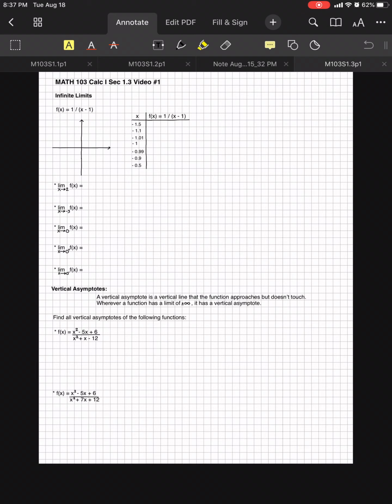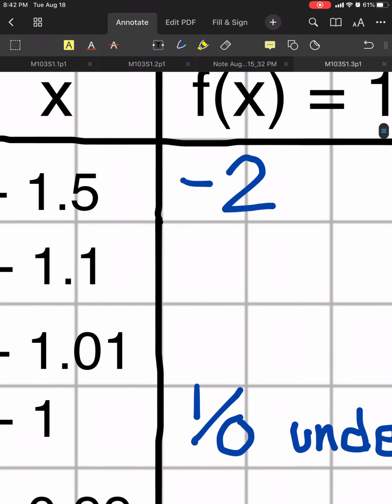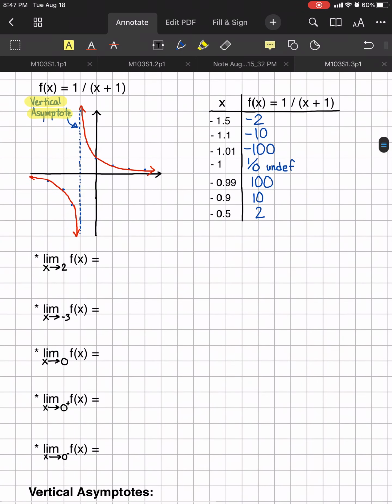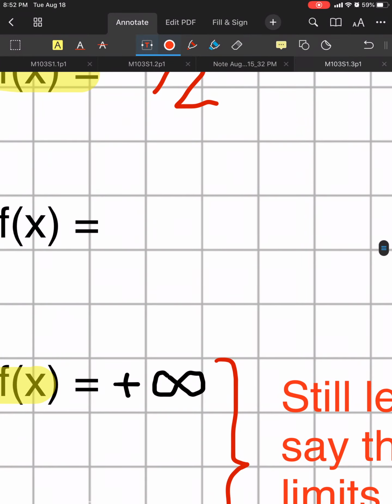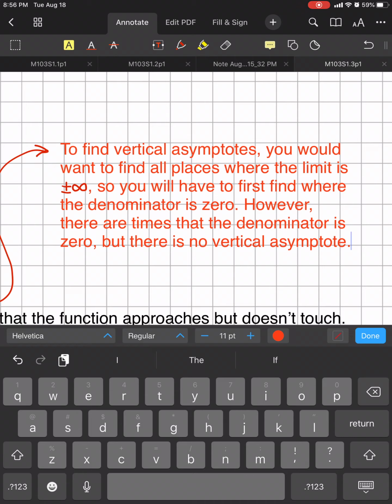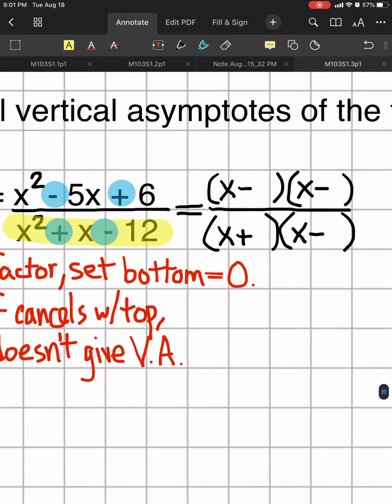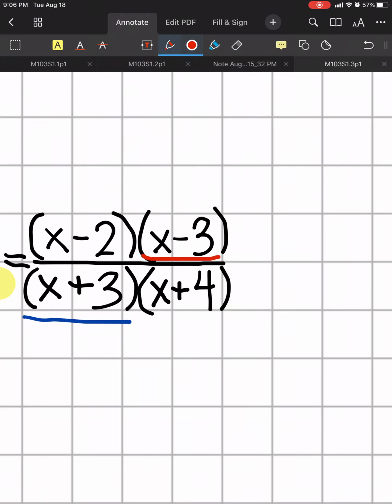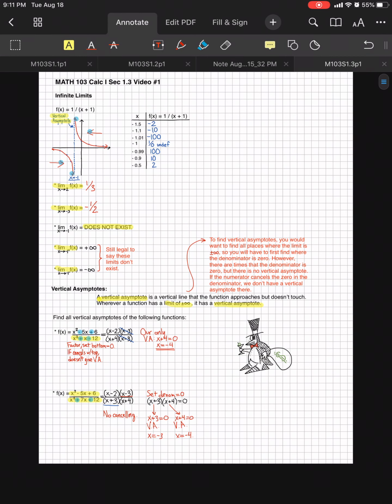Infinite Limits (MATH 103 CALC I Section 1.3 Video #1)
How to deal with functions whose denominator is zero but whose top isn’t. Finding infinite limits and vertical asymptotes .